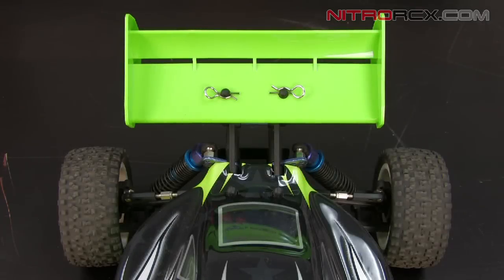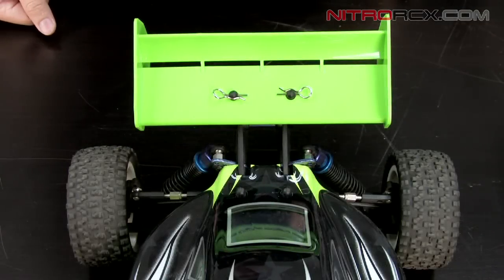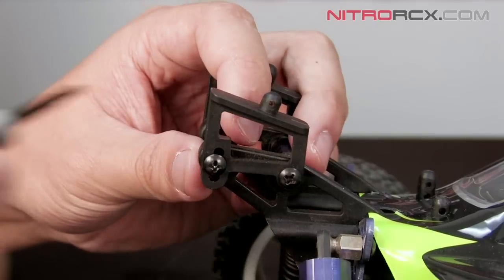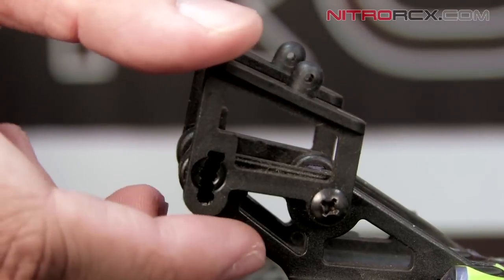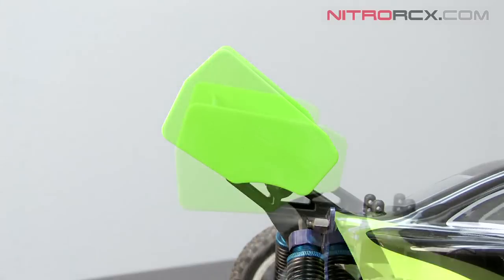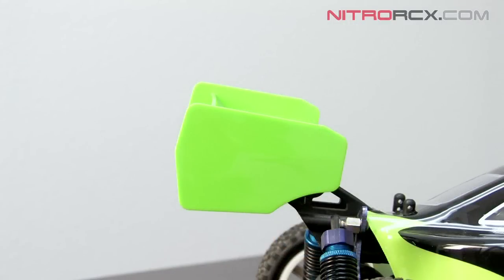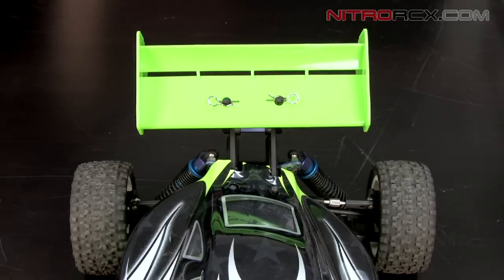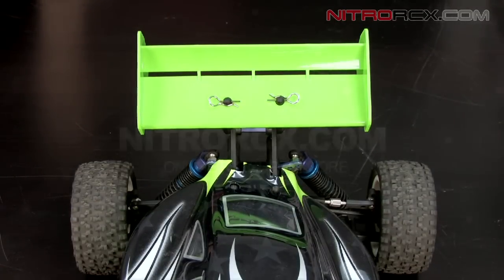Nitrorcx Guide: Adjusting the Wing (spoiler) on your Rc Car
Here's a quick guide on how to adjust the wing on your nitro rc car